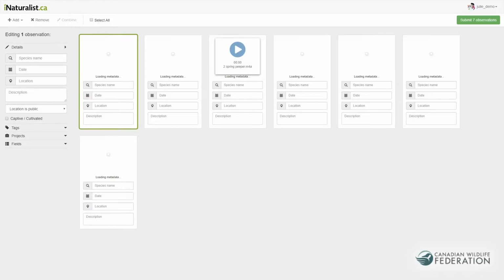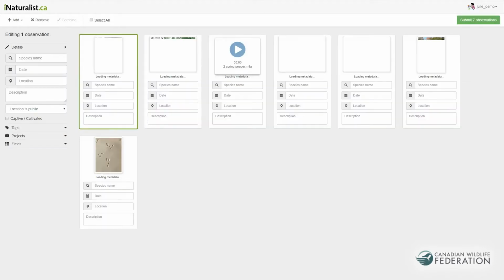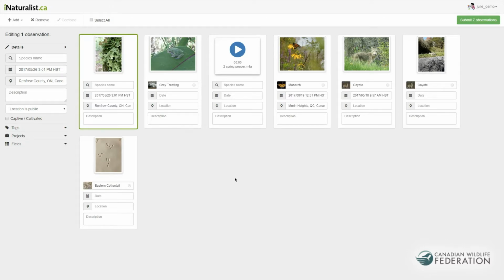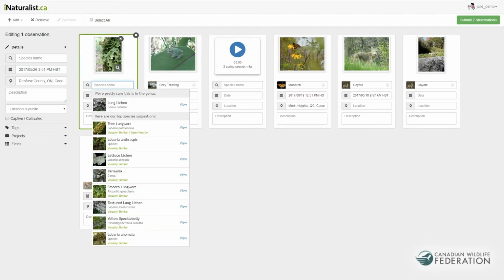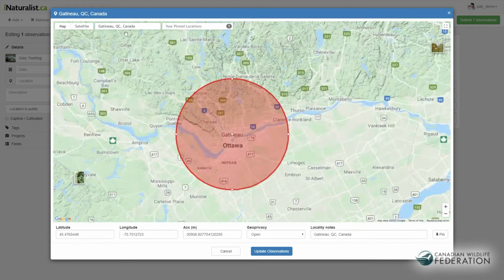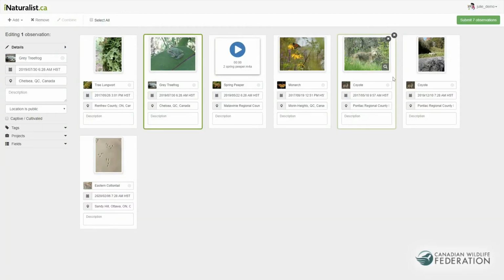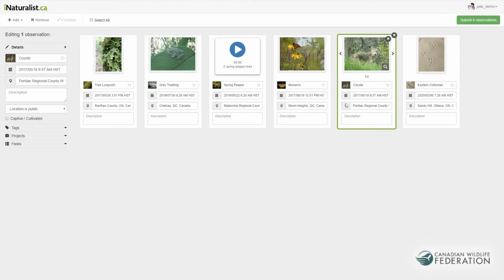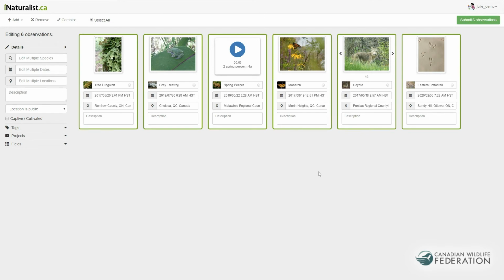Using iNaturalist on the web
Learn how to use iNaturalist using your desktop or laptop.